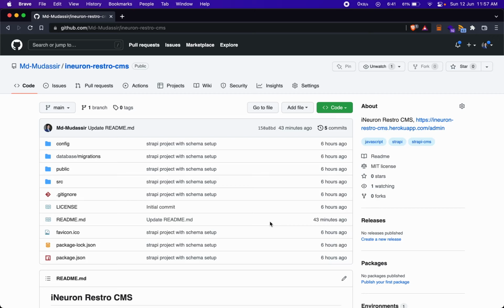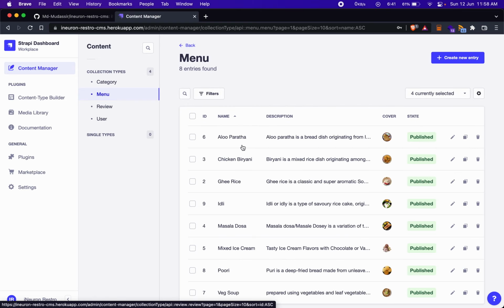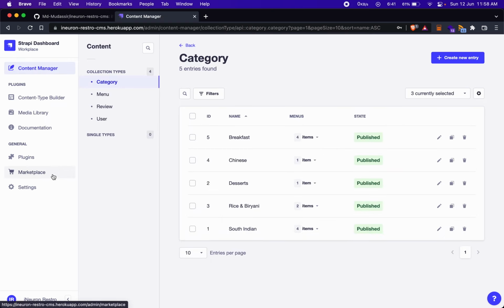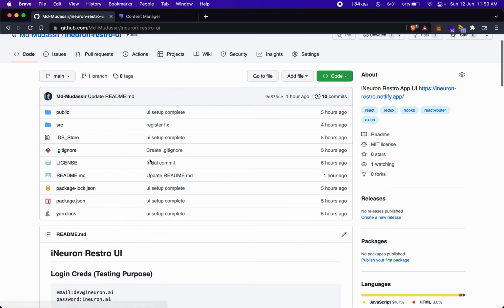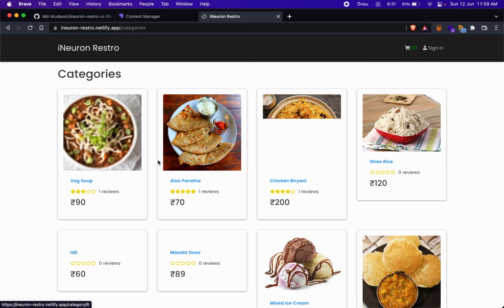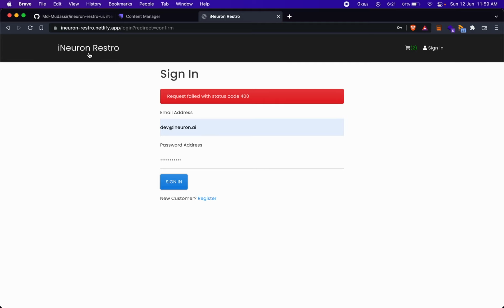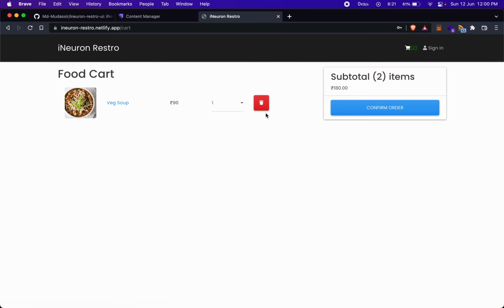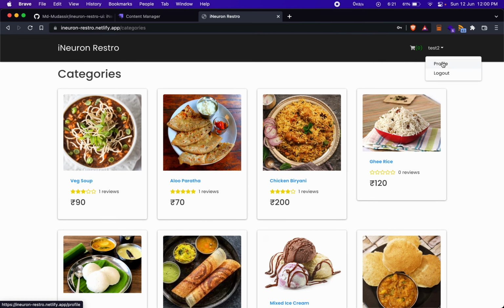iNeuron Restro CMS + UI (Hackaton '22)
This Project was developed using React & Strapi during iNeuron's Hackaton under 24hrs.